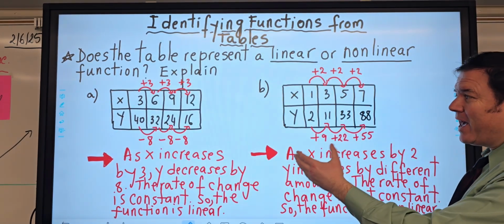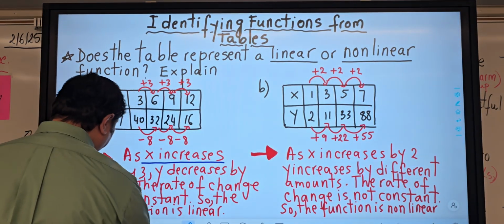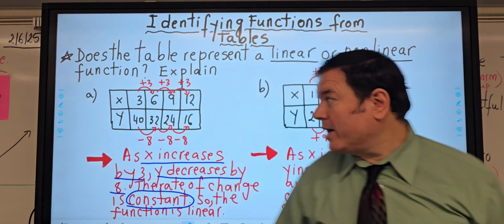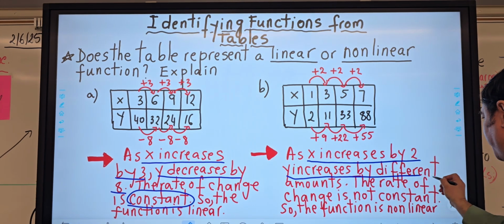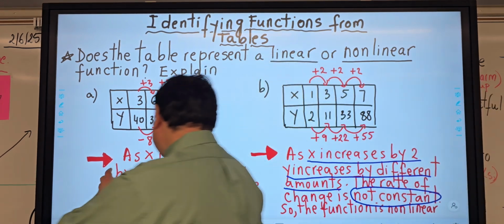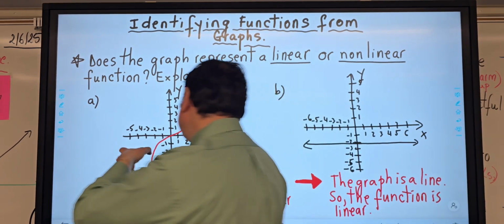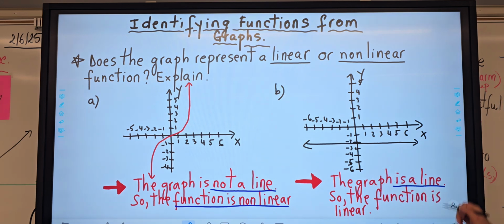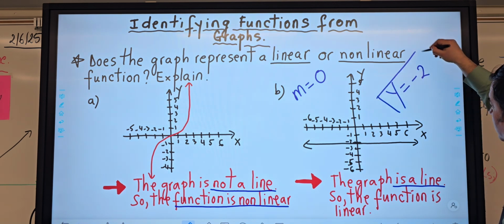IDENTIFYING LINEAR and NON-LINEAR FUNCTIONS - from tables and from graphs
In this video, Ms. Dobrescu explains step by step how to identify functions from tables and from graphs.